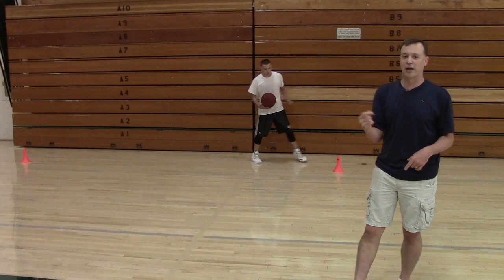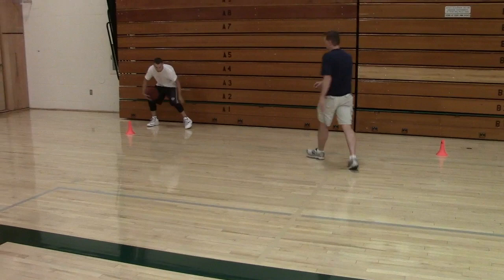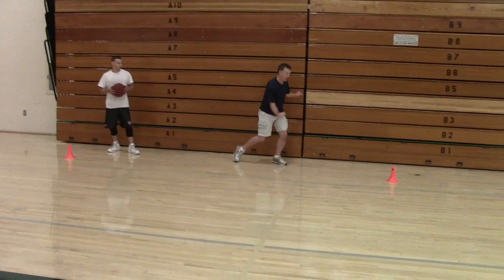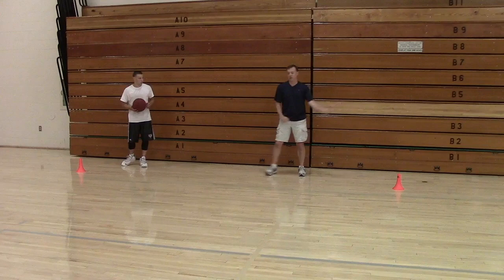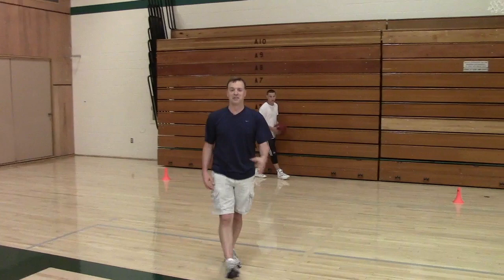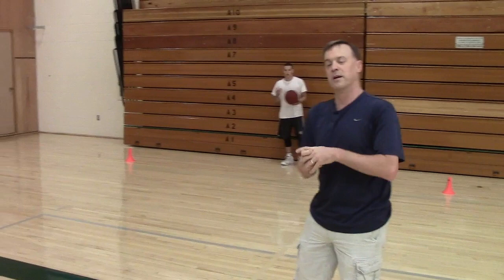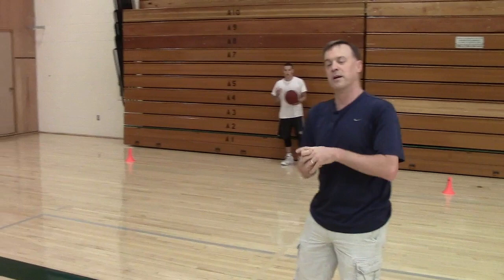2 Great Basketball Camp Games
2 Great Basketball Camp Games

Check out.

Want More

basketball resources

Coach Unplugged

Basketball drills,

basketball coach,

basketball workouts,

passing drills,

shooting drills,

basketball conditioning,

basketball jerseys,

basketball shot,

basketball ball,

basketball training,

basketball camps,

youth basketball,

basketball recruiting,

basketball tryouts,

basketball coach,

FDD

Check out.

Want More

basketball resources

Coach Unplugged

Basketball drills,

basketball coach,

basketball workouts,

passing drills,

shooting drills,

basketball conditioning,

basketball jerseys,

basketball shot,

basketball ball,

basketball training,

basketball camps,

youth basketball,

basketball recruiting,

basketball tryouts,

basketball coach,

FDD